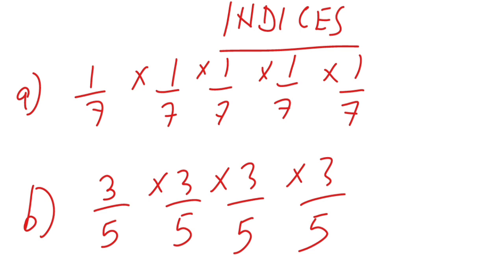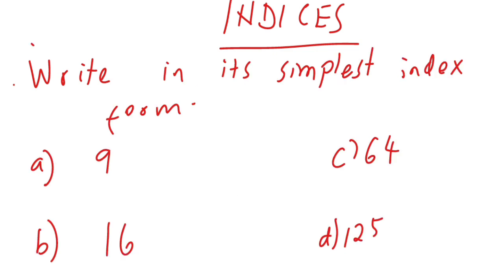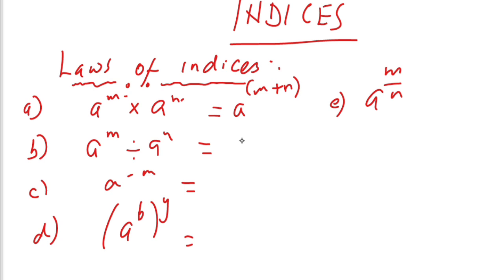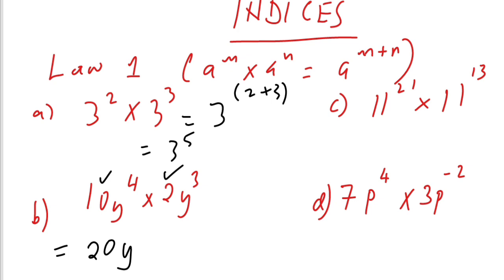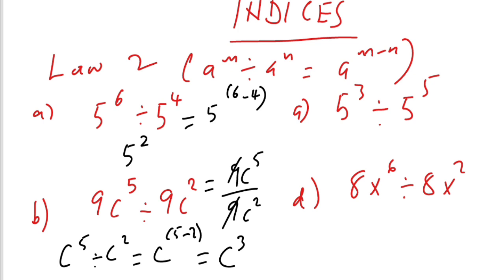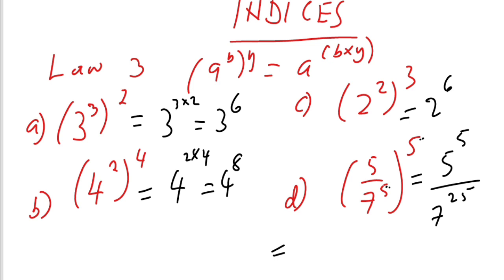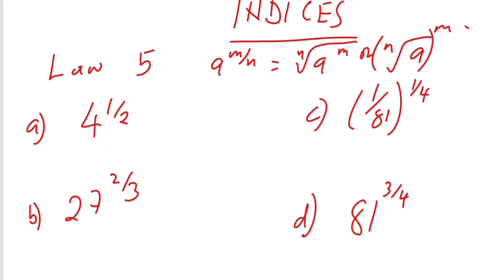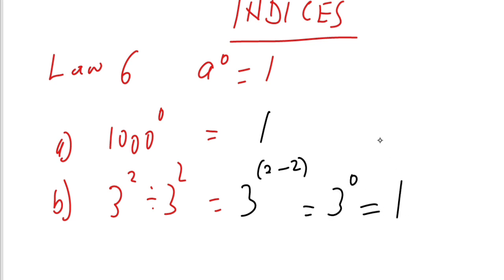KJSEA grade 9 Indices Made EASY! Lesson 1 | Complete Laws of Indices Tutorial for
Welcome to today’s maths lesson! 🎉
In this video, we break down *INDICES (Laws of Indices)* in the simplest way possible. Whether you’re preparing for KJSEA Grade 9 Maths or just revising, this tutorial will help you finally understand powers, roots, and all the rules of indices — clearly and step-by-step.

✔ What indices (powers) really mean
✔ How to write expressions in index form
✔ Expanded form vs index form
✔ Simplifying numbers like 9, 16, 64, 125 into index form
✔ Laws of Indices:
          -Multiplication rule
          -Division rule
          -Power of a power rule
          -Negative indices
          -Fractional indices
          -Zero indices
This lesson is designed to make the most difficult index problems EASY, using clear explanations and examples you can follow.

⏱️ Timestamps
00:00 – Introduction
00:52 – What Are Indices? (The simplest explanation)
01:22 – Writing in Index Form
02:38 – Expanded Form Explained
05:55 – Laws of Indices (All rules broken down simply!)
14:42 – Negative & Fractional Indices
18:47 – Zero Index Rule

If this video helped you:
✔ COMMENT your score or questions

Let’s pass Maths together — one topic at a time! 💪📘